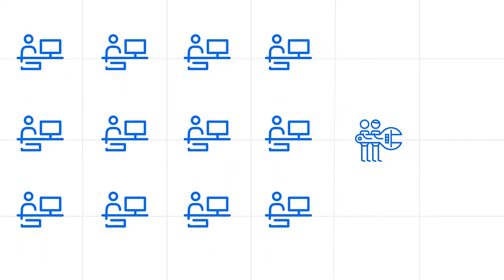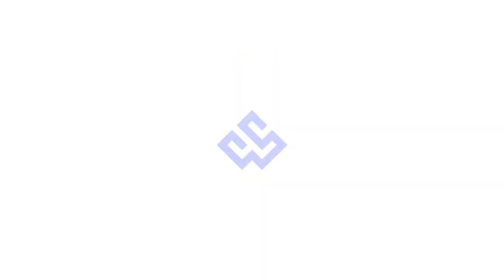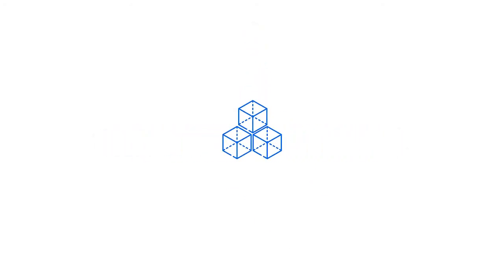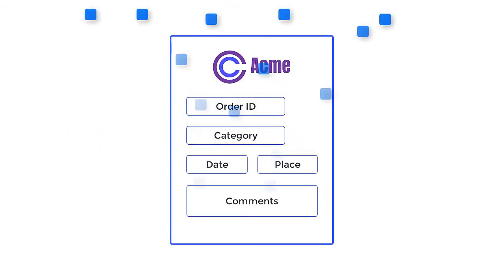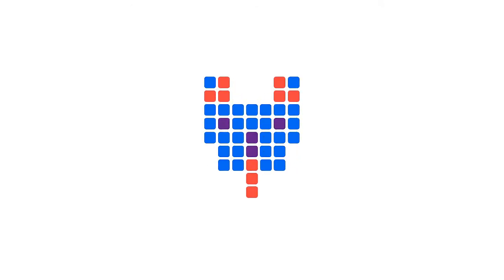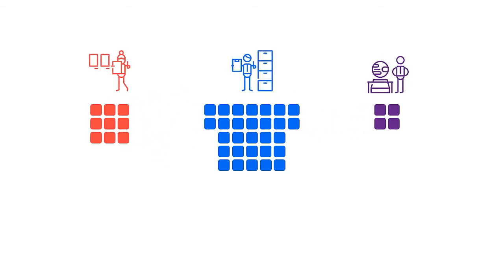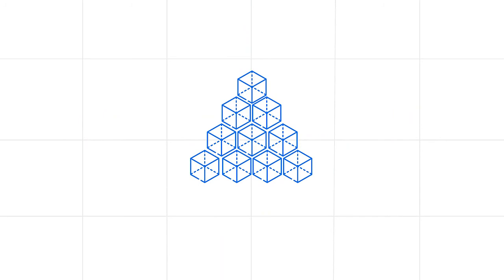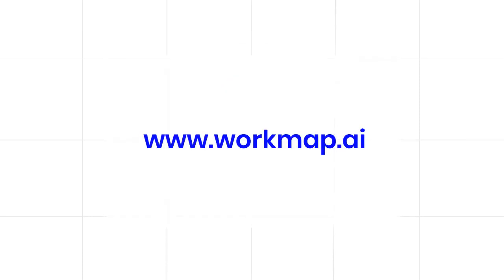Introduction to WorkMap.ai - Workflow Automation and Information Management